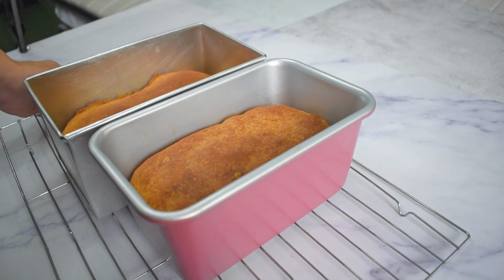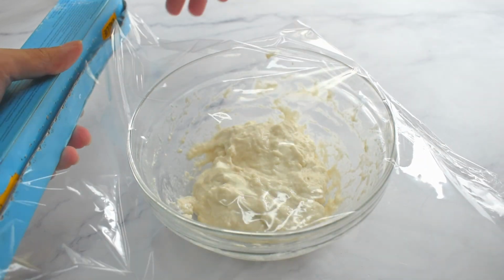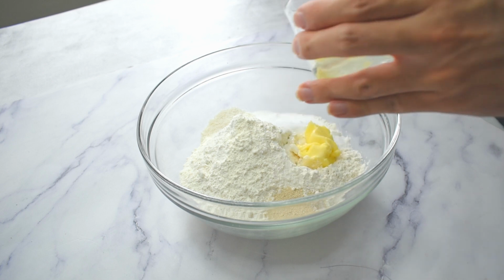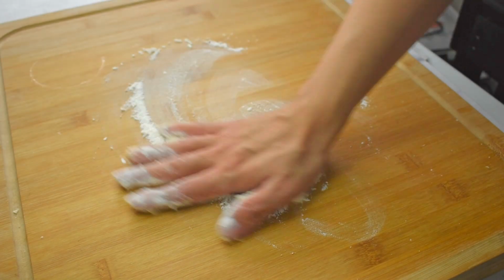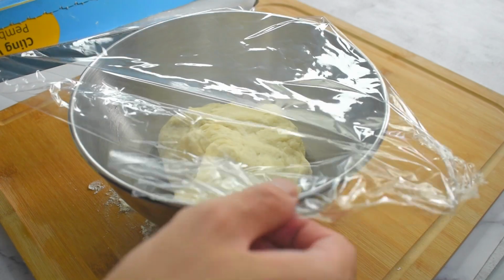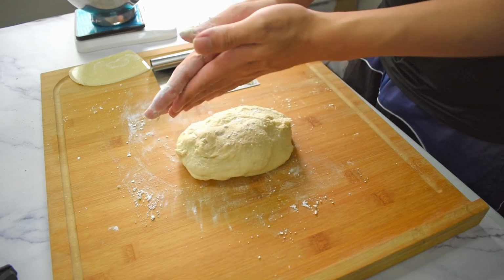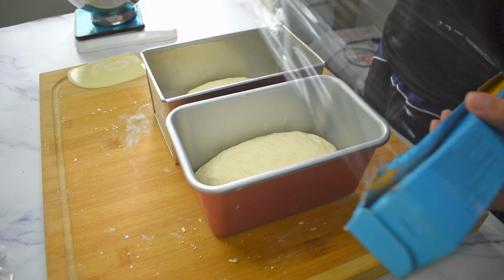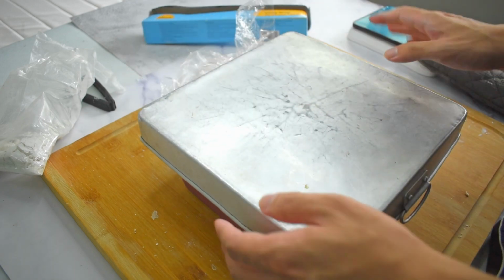Soft Butter Toast Bread | Easy Homemade Bread Recipe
This soft and buttery toast bread is the ultimate loaf for sandwiches, breakfast toast, or just a warm slice with butter. It’s light, tender, and has a fine crumb, thanks to a simple preferment and a touch of real butter.

In this video, I’ll show you step-by-step how to make this toast bread at home, including shaping tips, how to get a flat top, and the secret to that perfectly soft texture.

Ingredients:
Preferment :
Bread flour: 100g (¾ cup)
Water: 60ml (¼ cup)
Yeast: 8g (2¼ teaspoons active dry yeast or 1 tablespoon fresh yeast)

Main Dough:
Bread flour: 400g (3¼ cups)
Whole milk: 210ml (⅞ cup)
Fresh yeast: 8g (2¼ teaspoons active dry yeast or 1 tablespoon fresh yeast)
Salt: 10g (1¾ teaspoons)
Sugar: 25g (2 tablespoons)
Butter (softened): 30g (2 tablespoons)
Preferment: all

Instructions:
1) Make the preferment with flour, water, and  yeast. Let it rest overnight.

2) For the main dough, add the bread flour, sugar, salt, and fresh yeast to a large mixing bowl, then pour in the lukewarm milk and all of the preferment from the night before.

3) Mix everything together until a rough dough forms, then knead for 8–10 minutes until smooth and elastic.

4) Place the dough in a lightly greased bowl, cover with cling wrap or a damp towel, and let it rise at room temperature for 1 hour.

5) Turn the dough out onto a surface, divide it into two pieces, and shape each into a log that fits your loaf pans.

6) Place the dough into the pans, cover tightly with cling wrap (secure with a rubber band if needed), and let it rise for 90 minutes until puffy.

7) Optional: place a small tray on top of the pans if you want flat-topped loaves.

8) Preheat your oven to 200°C (390°F), and place a tray of hot water on the bottom rack 20 minutes before baking to create steam.

9) Bake the loaves for 35 minutes, or until golden brown and baked through.

10) Remove from pans immediately and let cool on a wire rack before slicing.

00:00 Introduction
00:10 Making the Preferment
01:09 Ingredients Overview for Main Dough
01:23 Adding & Mixing
02:32 Kneading
03:22 Shaping & 2nd Proofing
05:24 Pre bake prep & Baking
05:45 Enjoy